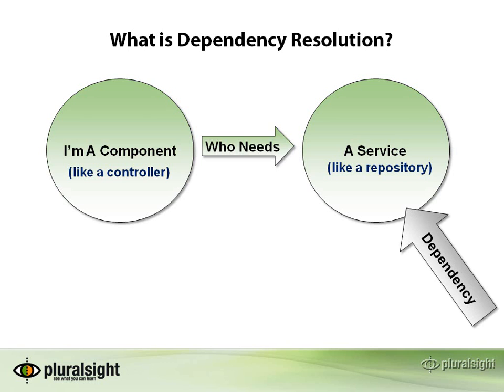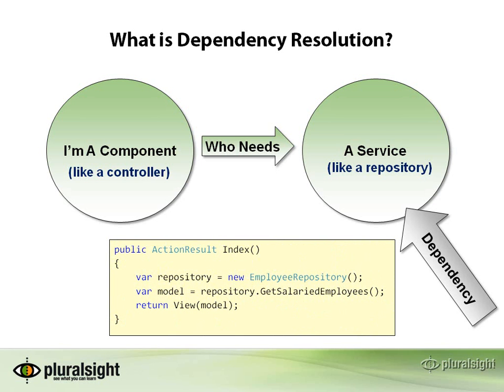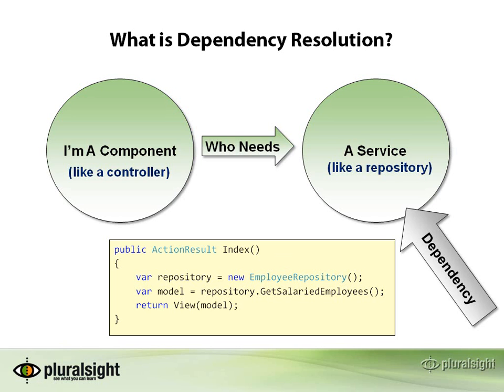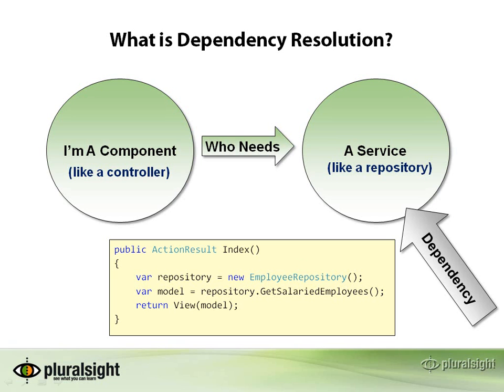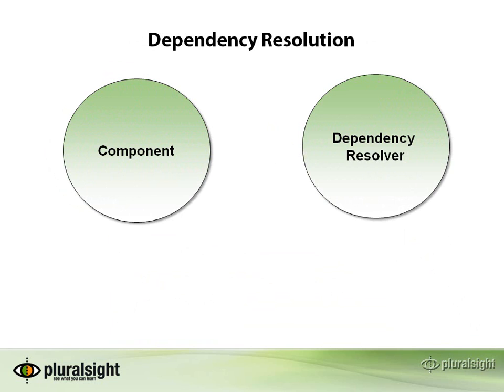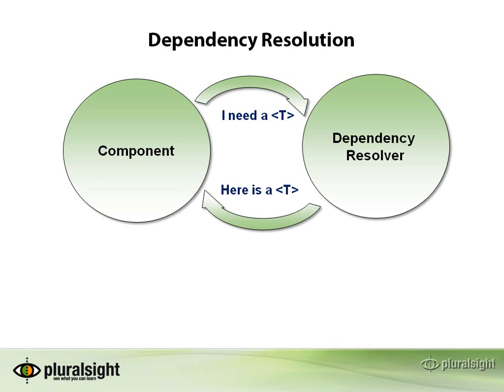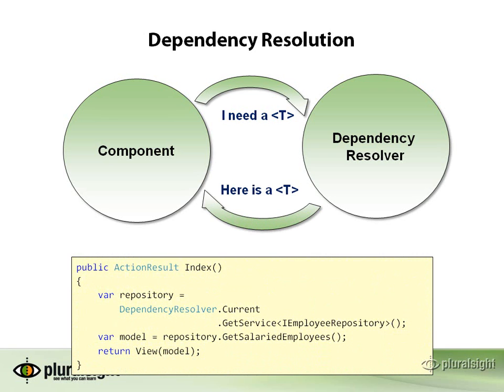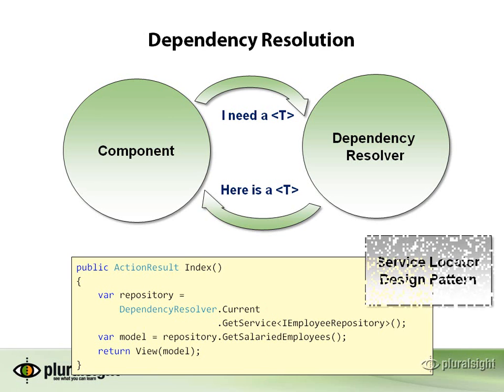0602 ASP NET MVC 3 Fundamentals Dependency Resolution Dependency resolution